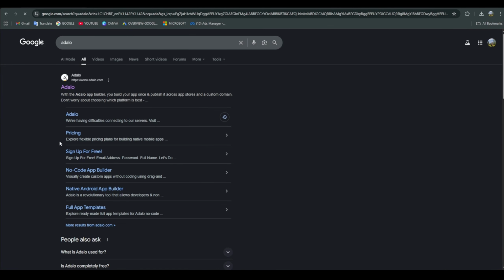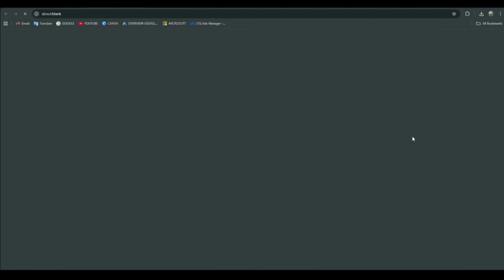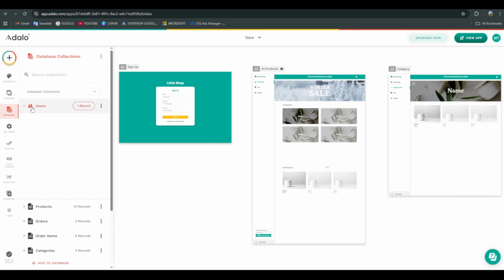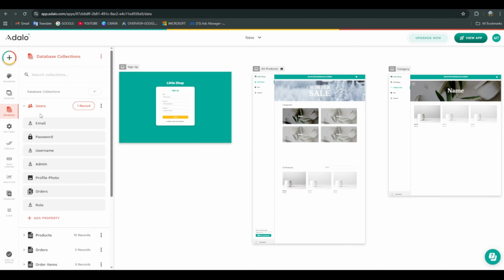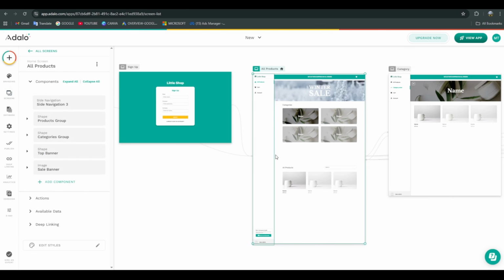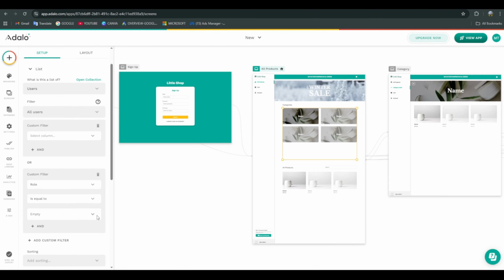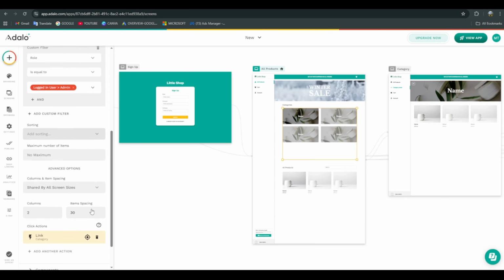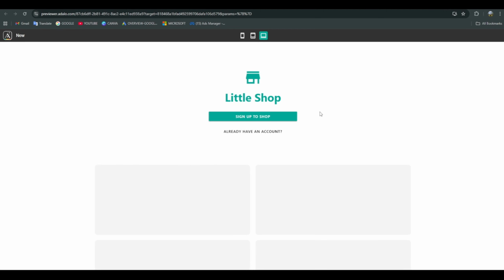How to Use User Roles Without Paid Features in Adalo 2026 (Free Plan)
Want to manage user access in your Adalo app without upgrading to a paid plan? 🚀
In this Simply Quick Tutorial, I’ll show you step by step how to use user roles in Adalo 2026 using only the free plan — no paid features required.

You’ll learn how to:
✅ Set up basic user roles using collections
✅ Control screen visibility based on user type
✅ Restrict actions and content for different users
✅ Build role-based logic with conditions (free plan friendly)

By the end of this guide, you’ll be able to manage users and permissions in Adalo without spending a single dollar!